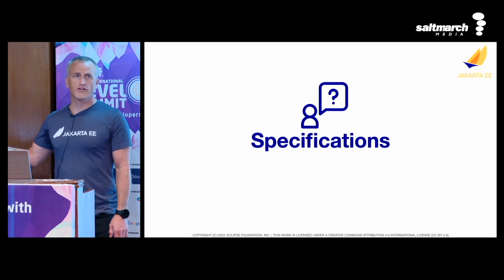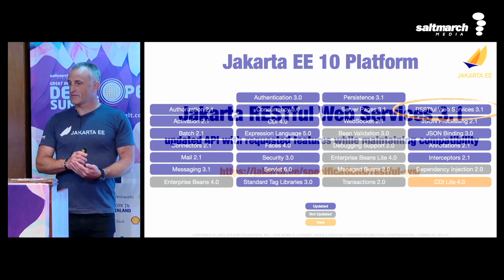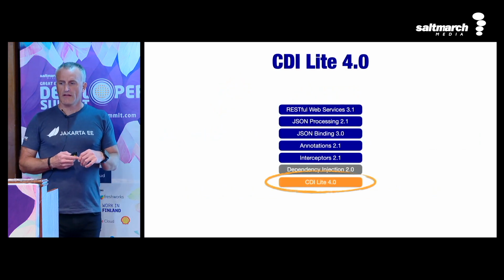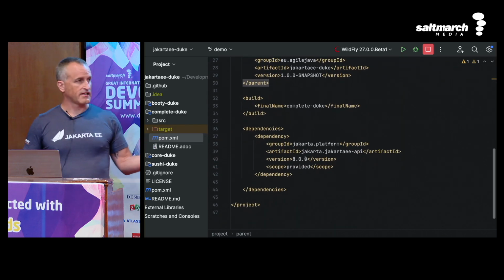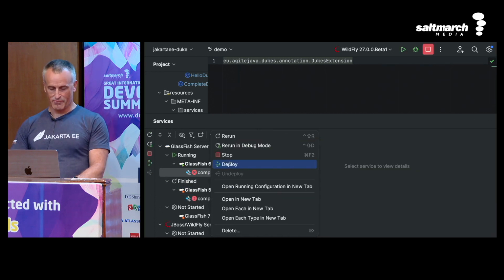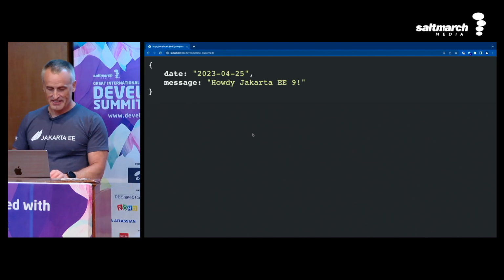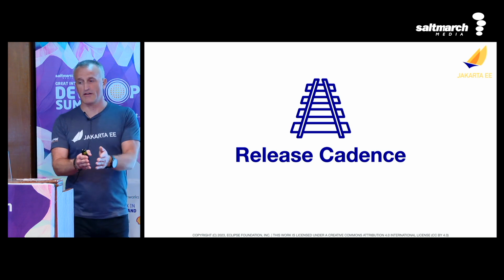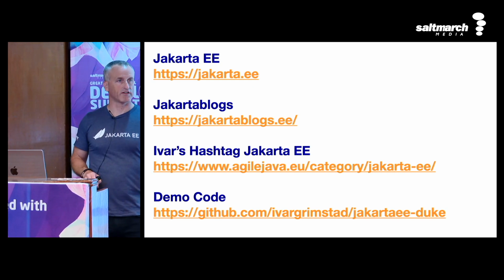Modern and Lightweight Cloud Application Development with Java and Jakarta EE - Ivar Grimstad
Jakarta EE 10 is packed with new features for the simple development of modern, lightweight enterprise Java applications for the Cloud. The new Jakarta EE Core Profile enables developers to develop microservices with Jakarta EE technologies with runtimes smaller than ever. Jakarta EE Core Profile even makes it possible to compile Jakarta EE applications to native images to reduce the footprint even further.

In this session, we will explore the new features of Jakarta EE 10 in an interactive way packed with live code demos. Among the features we will go through are the new reflection-free programming model introduced in CDI 4.0 Lite and the new Java SE Bootstrap API in Jakarta RESTful Web Services 3.1. But there will be more, so make sure you join this session to get it all!

We will even take a peek into the looking glass to see what we can expect from Jakarta EE 11.